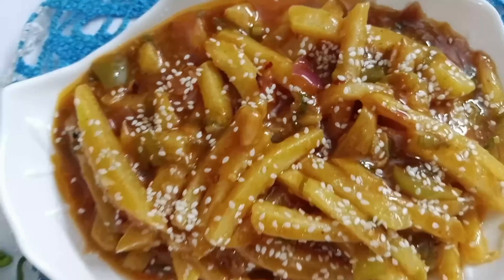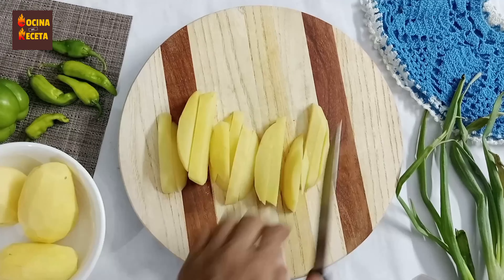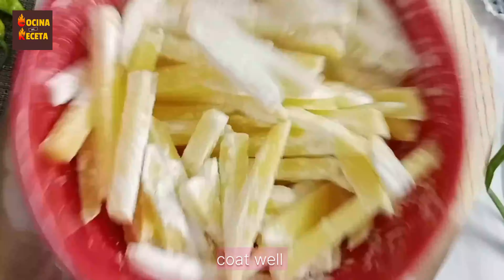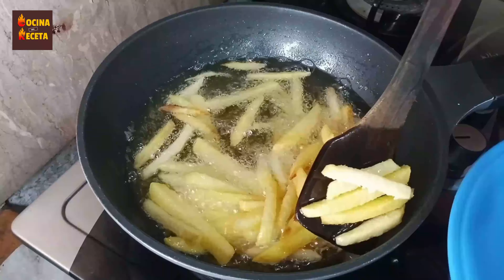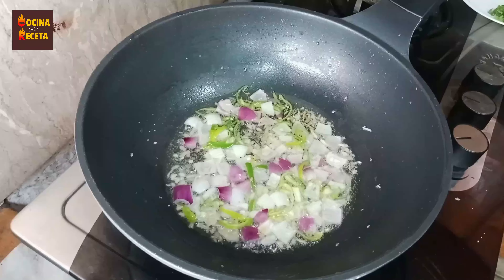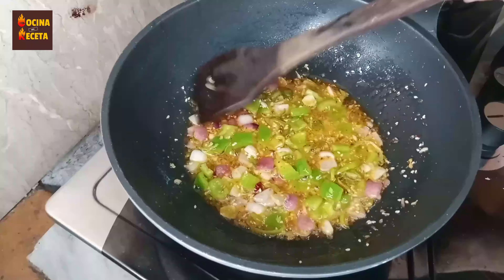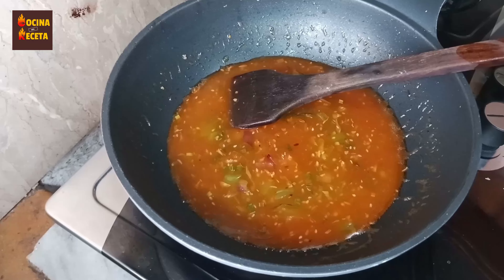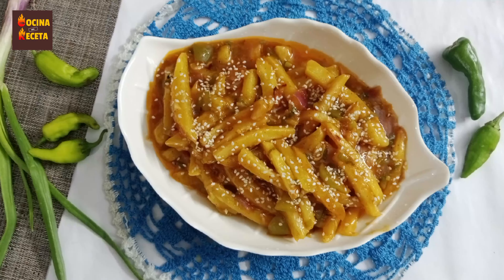Chilli Potatoes Fries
This chilli potatoes fries are so easy and fast to cook, it is an easy recipe that will enhance your meal, come along and try it.